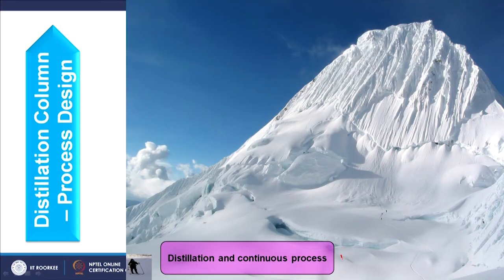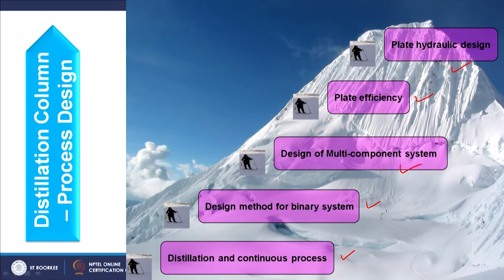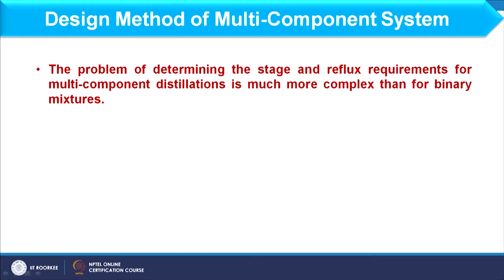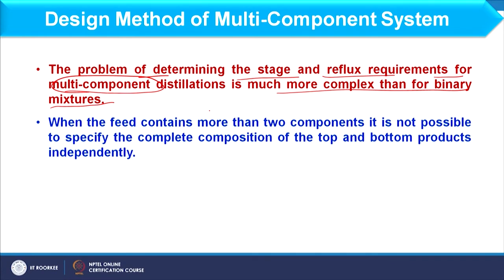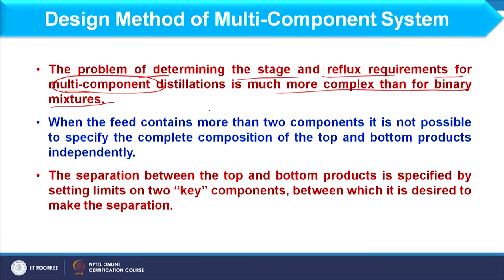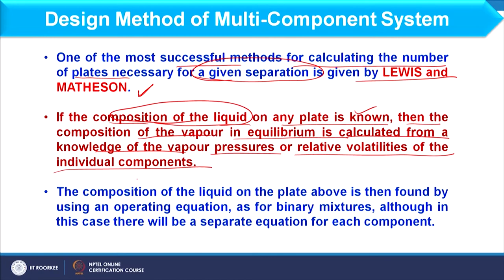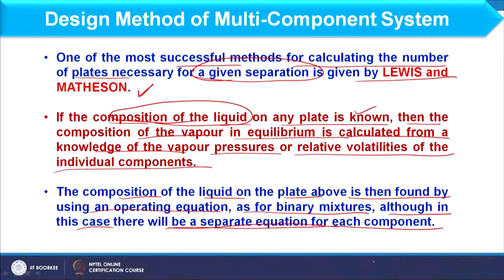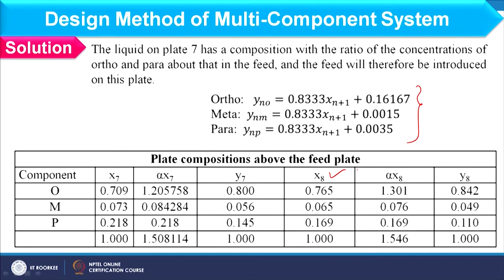Lecture 49 : Distillation Column – 2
In this lecture design of multi-component distillation column is discussed using Lewis-Matheson method. Further, this this is illustrated with the help of example.